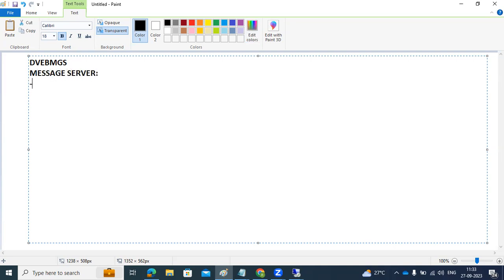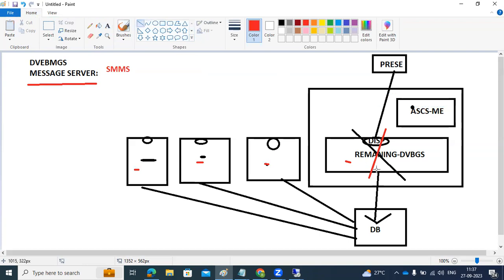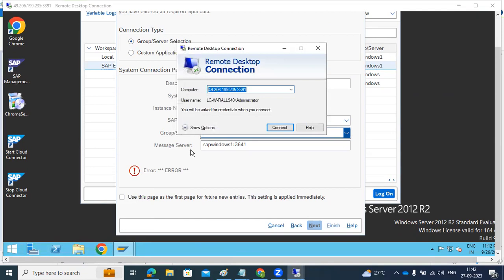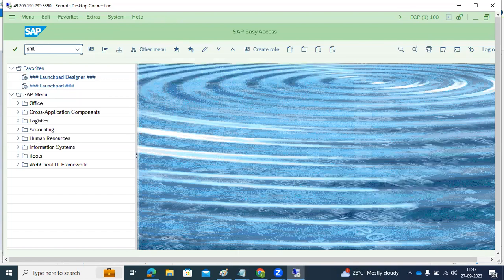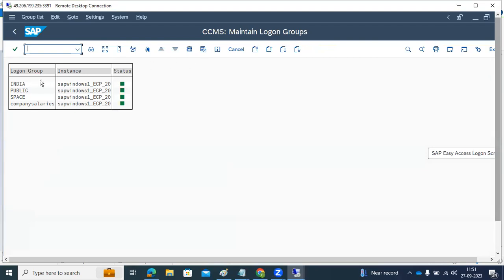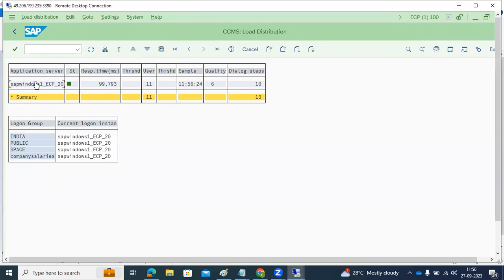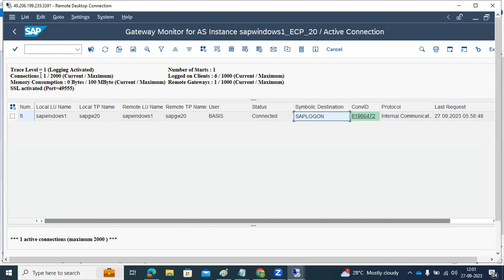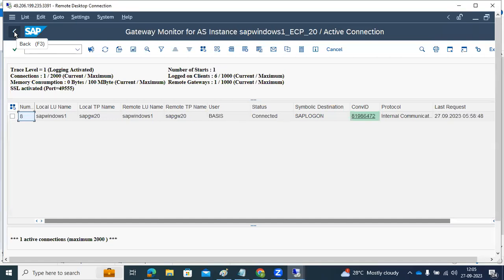SAP BASIS - SAP MESSAGE SERVER & GATEWAY